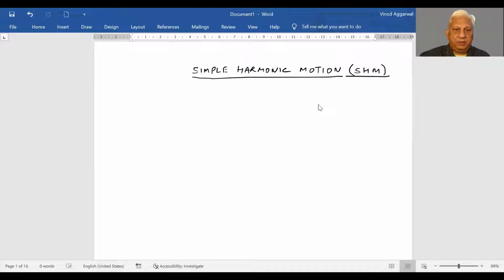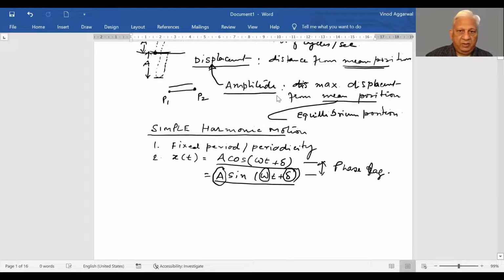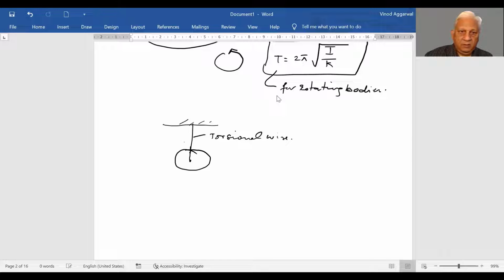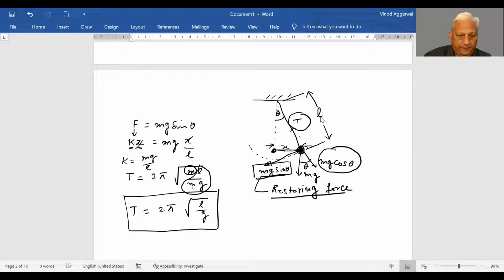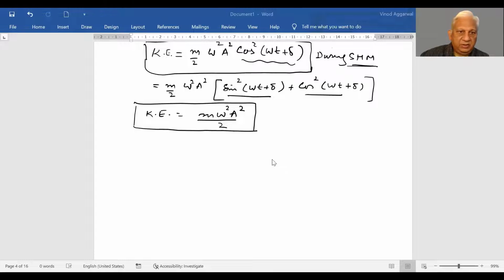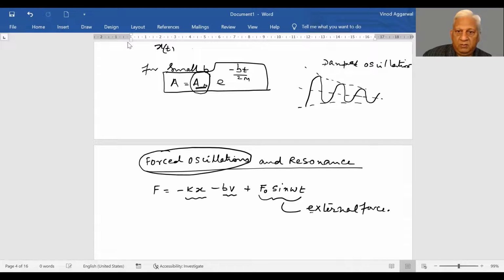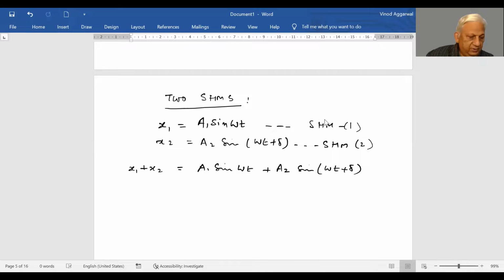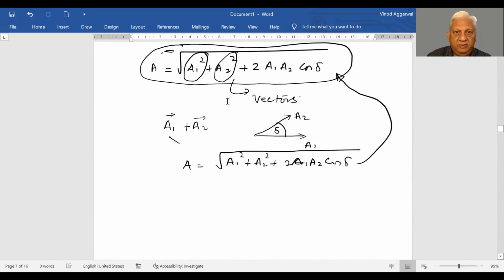Simple Harmonic Motion, Chapter 14, Class 11, Physics for CBSE, IIT JEE, NEET by VK Learning-11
*** Related NCERT chapter 14, Oscillations, Class 11 Physics. Compilation by VK Learning
*** Link to Notes, Q & A and doubt clearing given below ** Notes